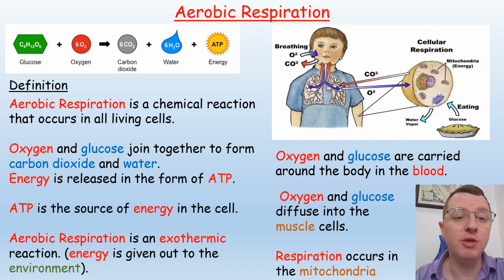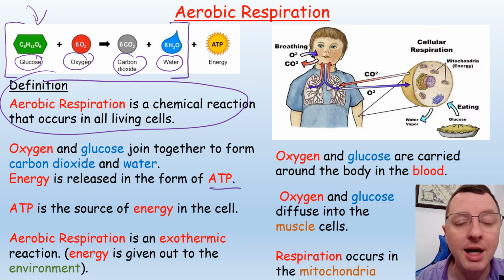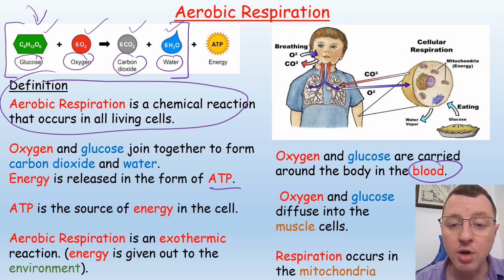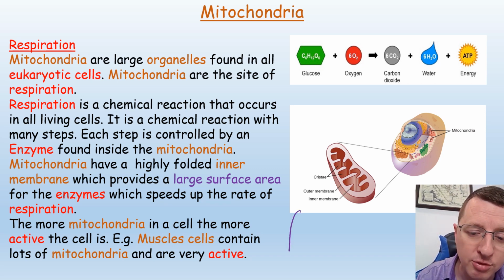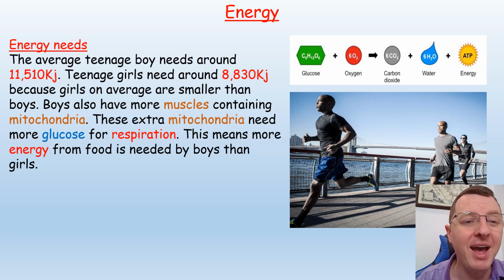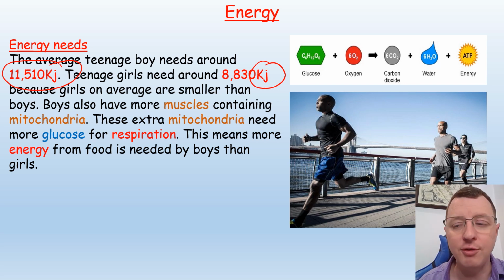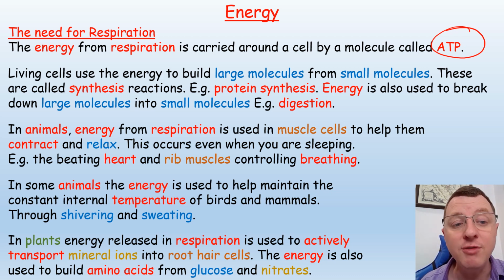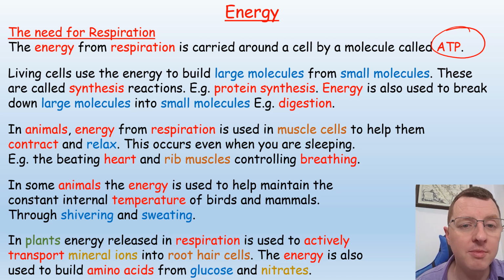B9.1 - Aerobic Respiration - AQA Biology GCSE 9-1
This video describe the process of aerobic respiration that occurs in all living cells.